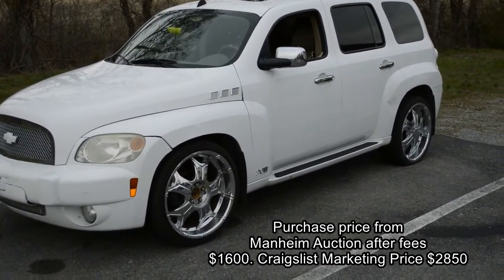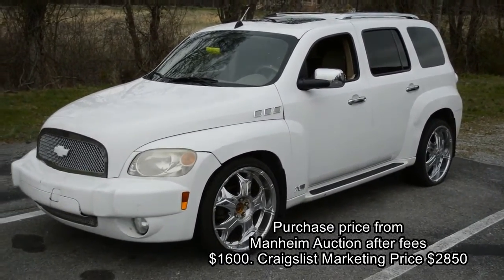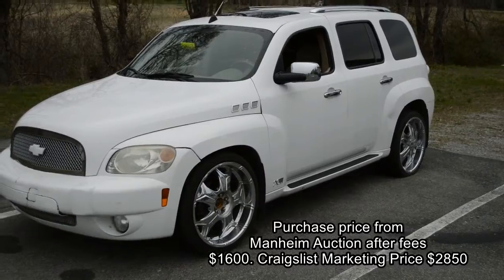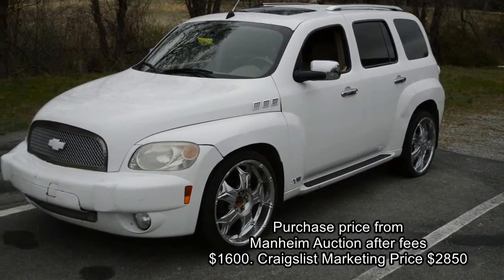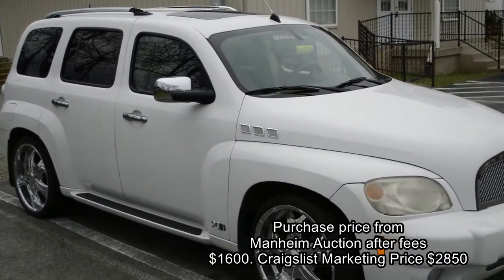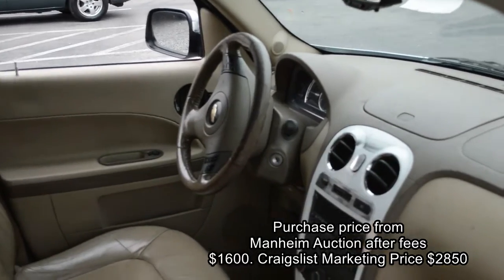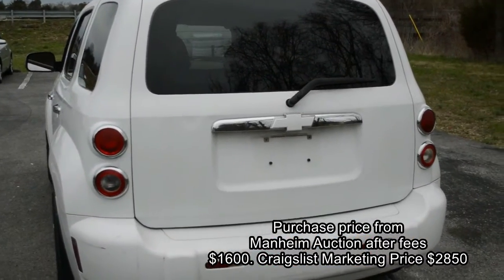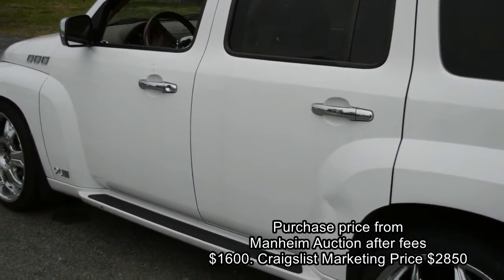Howtogetstartedflippingcarslegally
I bought a little 2006 HHR to Flip. This shows what I stated with